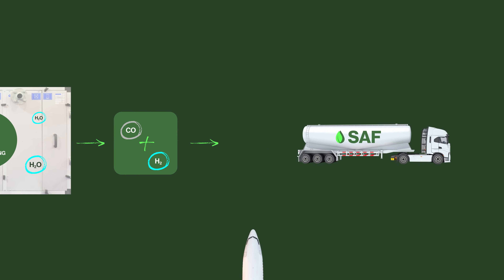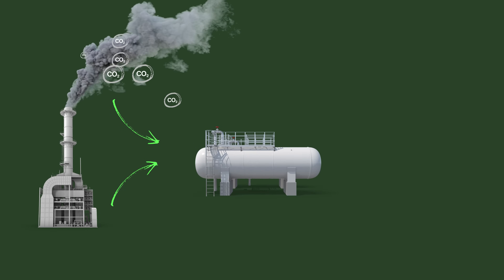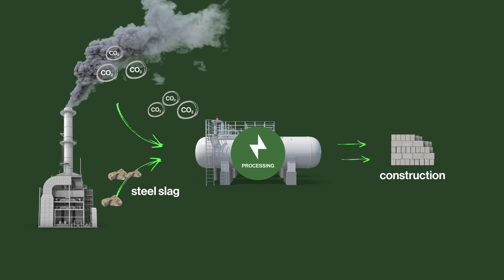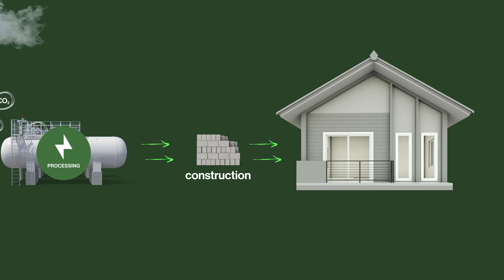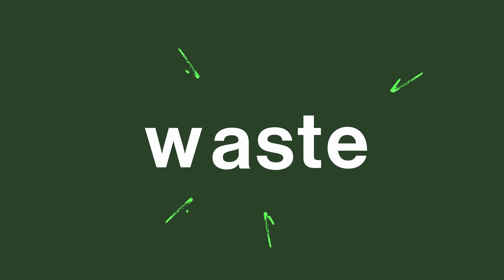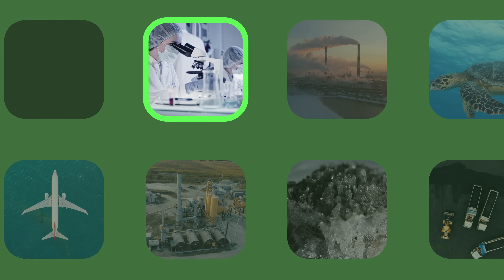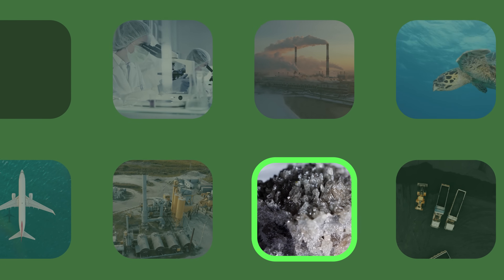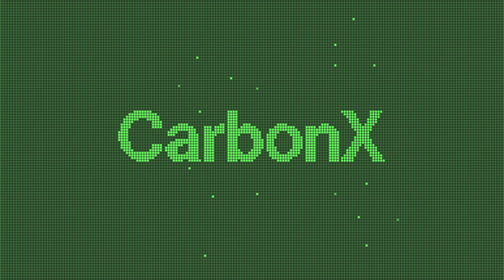CarbonX: Boosting early-stage climate tech innovations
Watch Video: How CarbonX innovators are working to help cut emissions in tough sectors like steel and cement, meaningful efforts in the fight to mitigate climate change.

Tencent’s CarbonX supports groundbreaking projects in carbon capture, utilization, and storage (CCUS), and technology-based removal. We're proud to work with 13 teams selected from over 300 applications, who will advance their innovations with our backing.